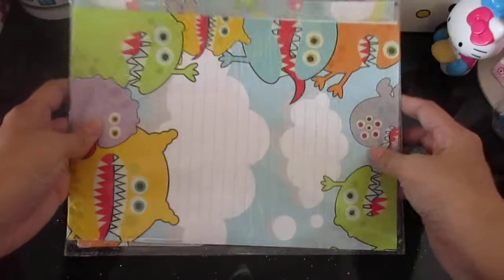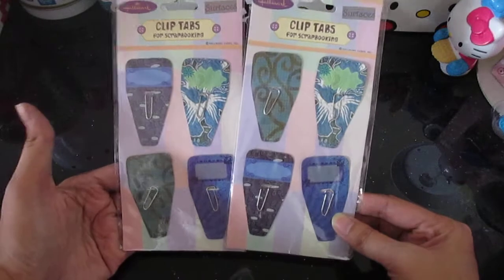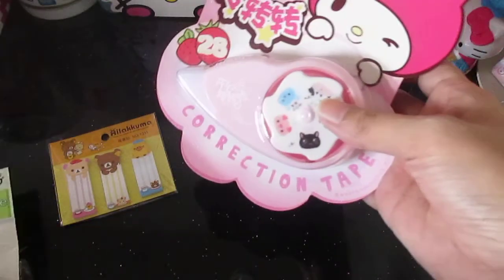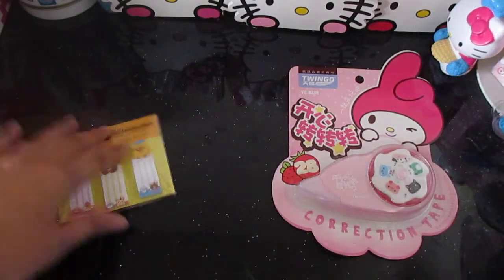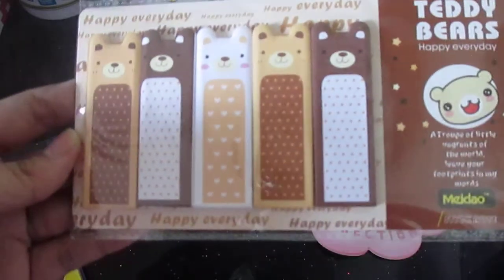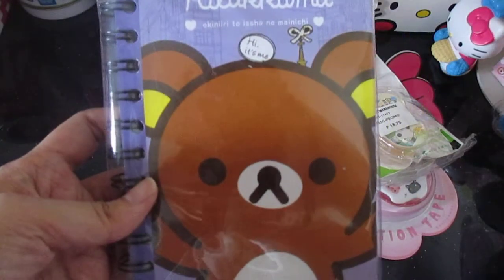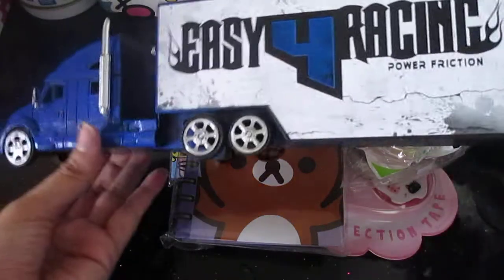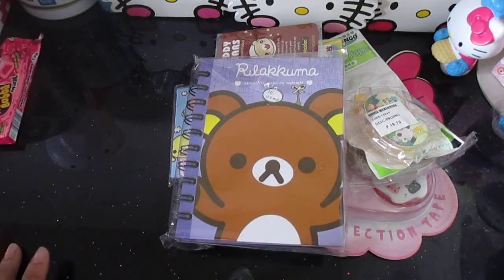Mini Stationery Haul for my Filofax and for RAK (Nov. 8)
I am also at the following;